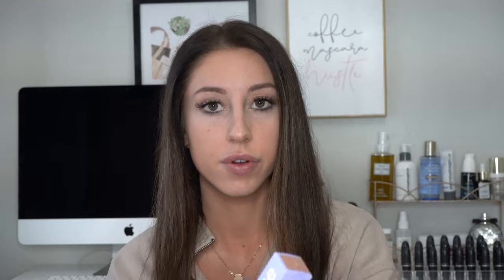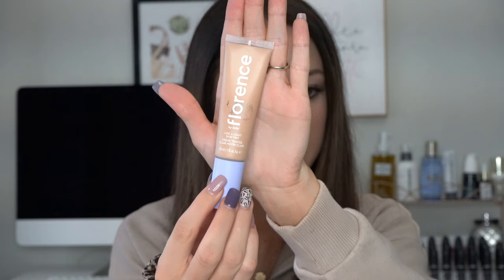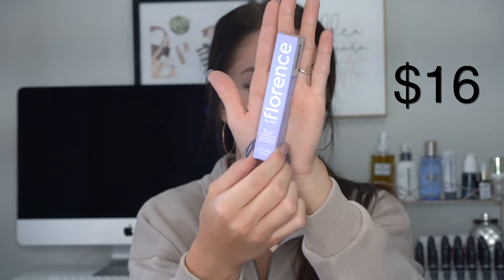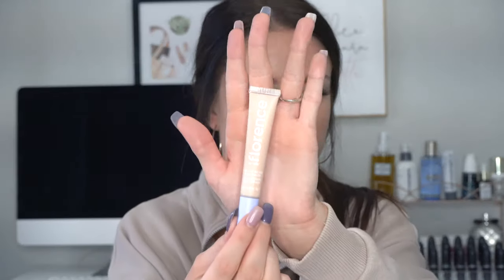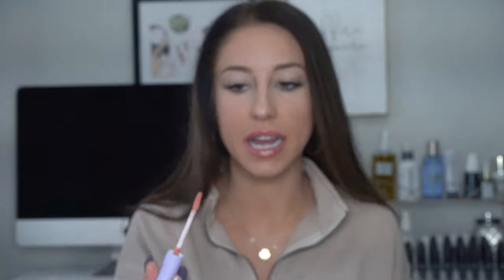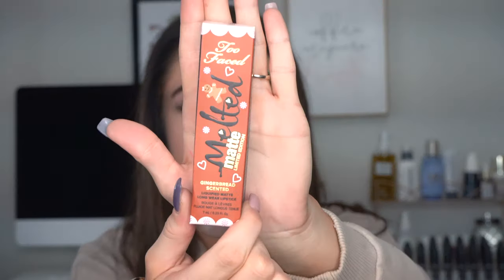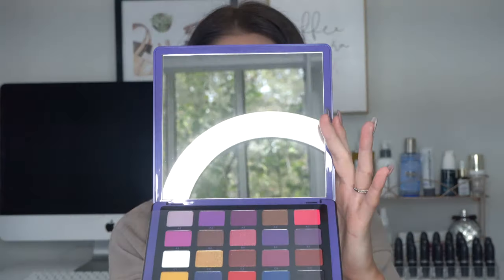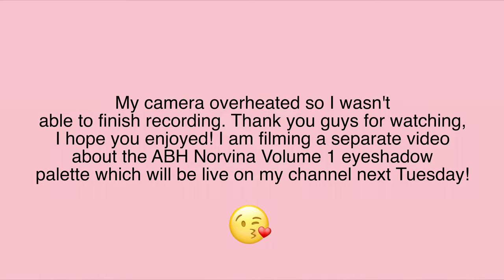FIRST IMPRESSIONS VIDEO! TRYING HOT NEW PRODUCTS (FLORENCE BY MILLS & MORE) | ULTA MAKEUP HAUL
Hello, gorgeous! Today I will be testing some new and HOT products that you have probably seen on the internet recently!

Going to cosmetic stores and exploring all of the new products is one of my favorite hobbies. I enjoy creating first impression videos and giving you guys totally honest reviews. I hope you enjoy watching!

PRODUCTS MENTIONED:

LIKE A LIGHT SKIN TINT $18

SEE YOU NEVER CONCEALER $16

SET & GO BRUSH OFF POWDER $36

CHEEK ME LATER CREAM BLUSH $14

ZERO CHILL FACE MIST $10

BROW STYLER $34

GLOW REVOLUTION SPRAY $15

NORVINA PRO PIGMENT VOL 1 PALETTE $60